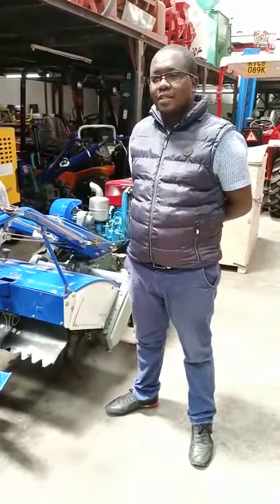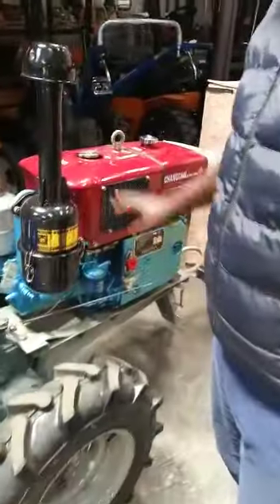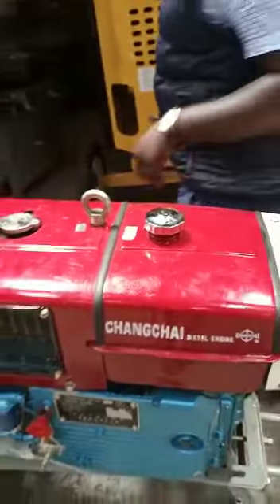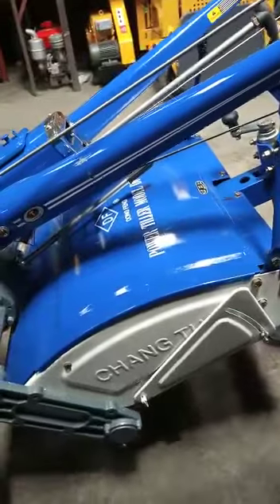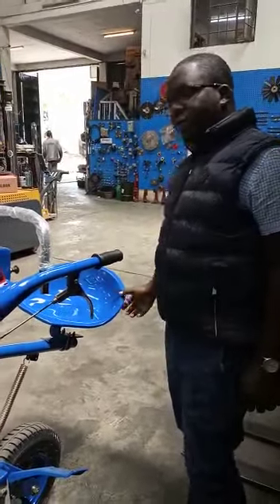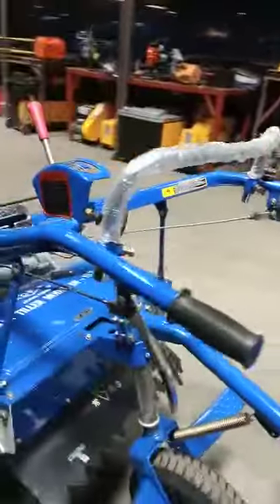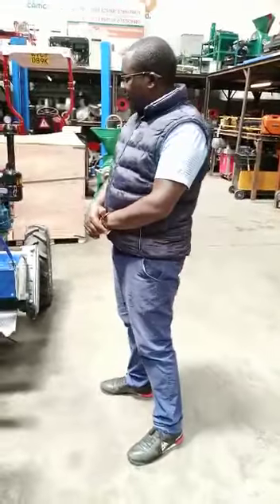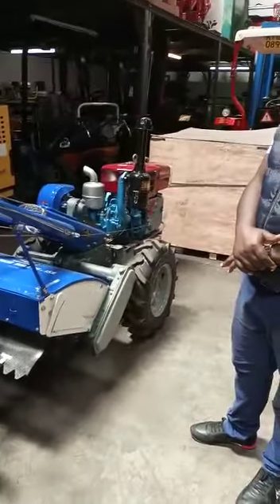CAMCO: walking tractor/tractor/agricultural machine